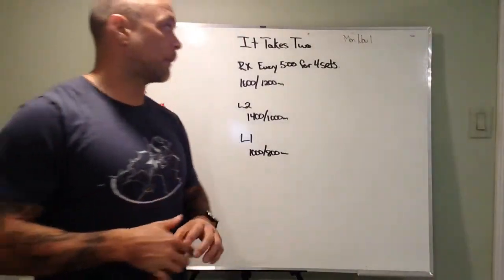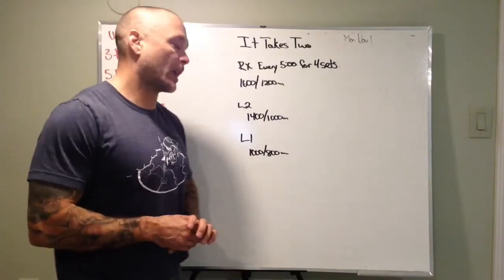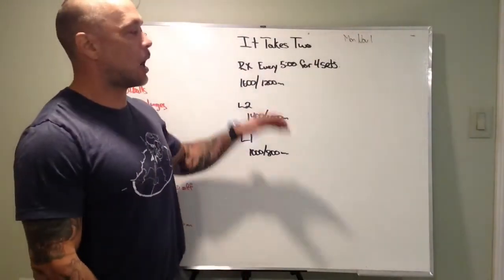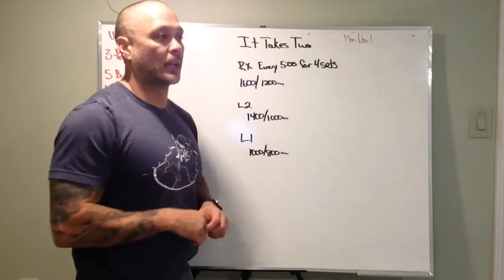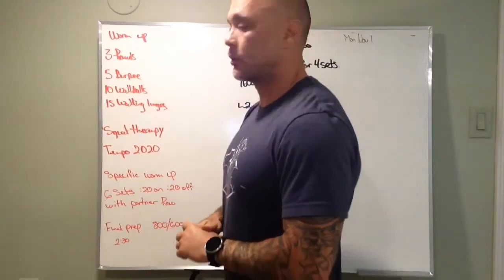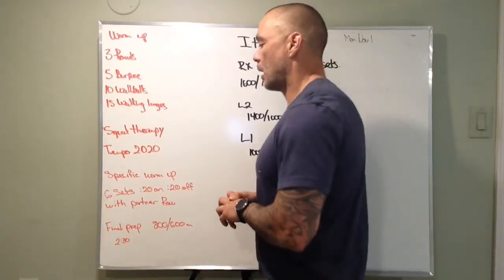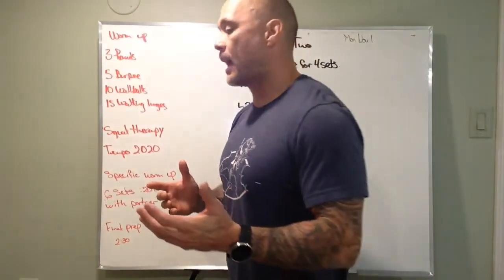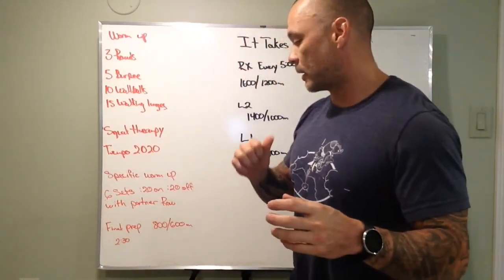October 31, 2021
Board brief Nov 1st